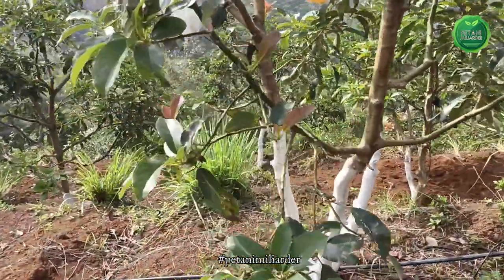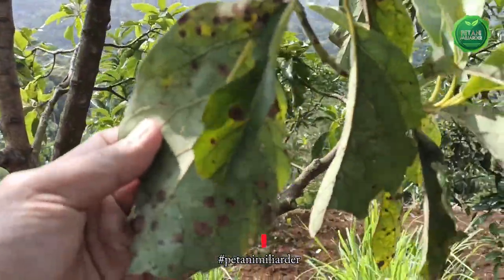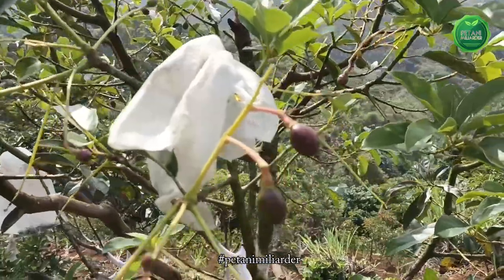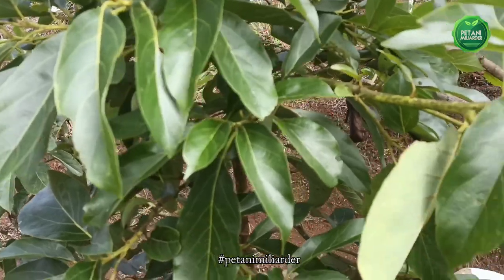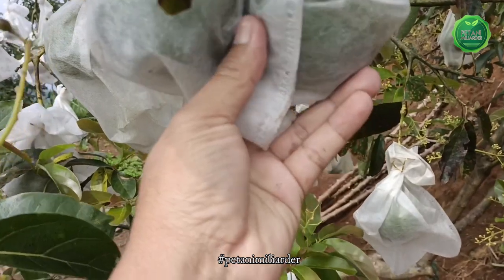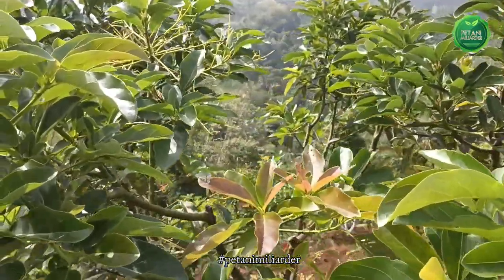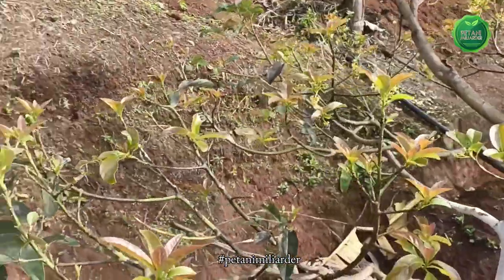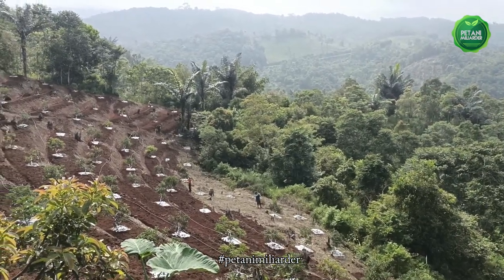INILAH RUTINITAS KEGIATAN KEBUN YANG BAIK . ALPUKAT UNGGULAN DI 800 MDPL|| PETANI MILIARDER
setelah menonton janganlupa klik tombol subscibe di atas dan nyalakan lonceng untuk informasi video terbaru langsung dari HP anda!! Terimakasih 🙏